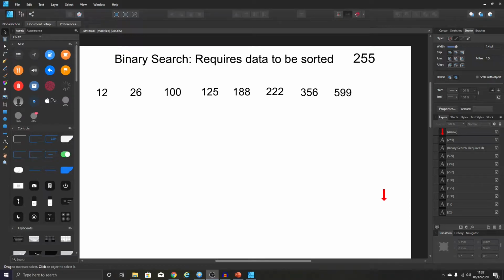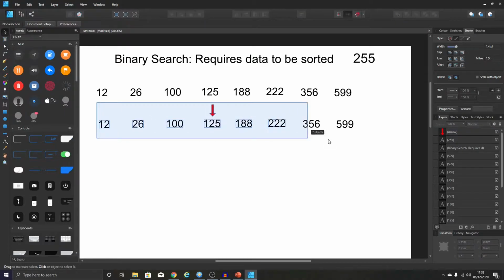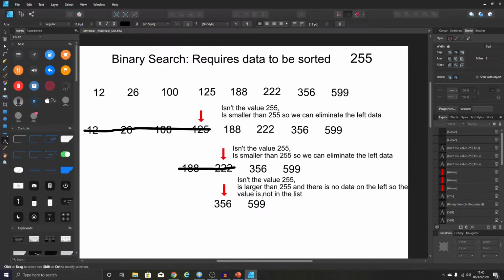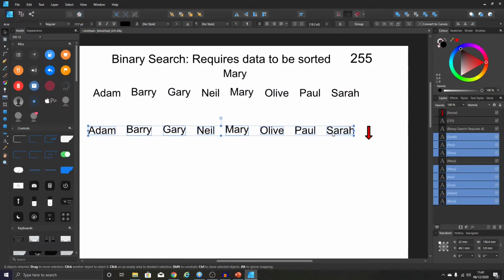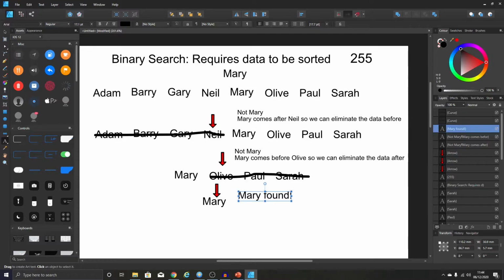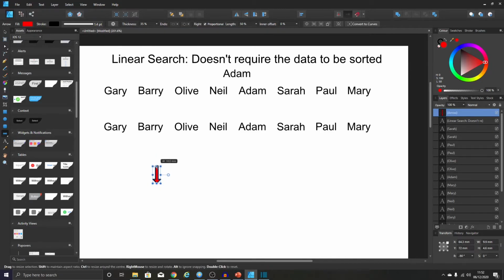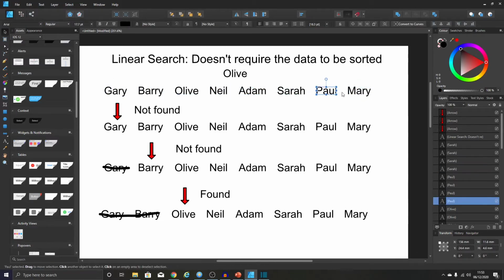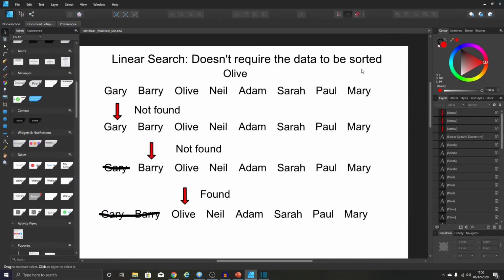J277 - 2.1 - In a Nutshell - Searching